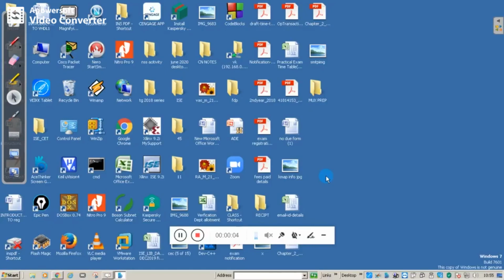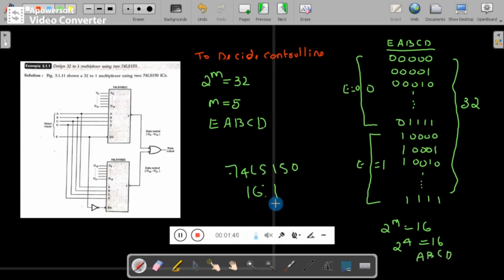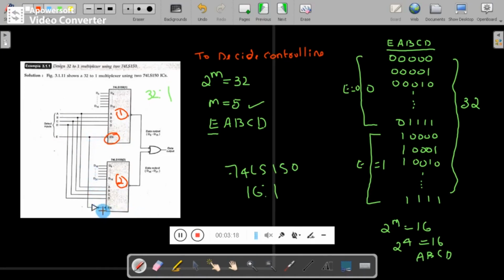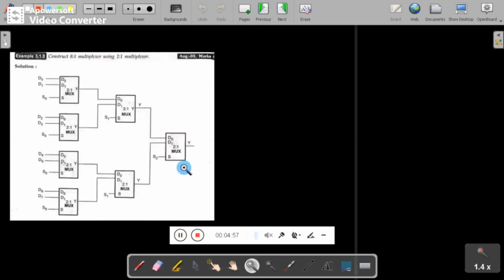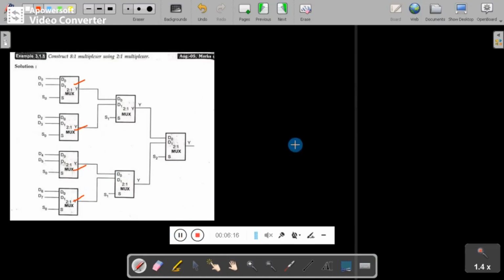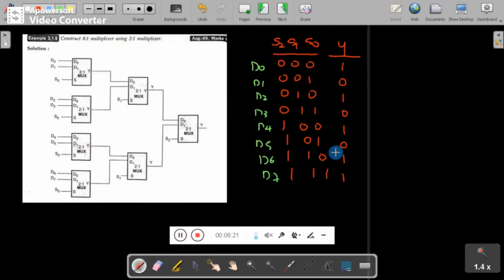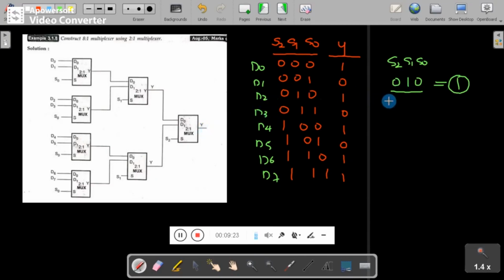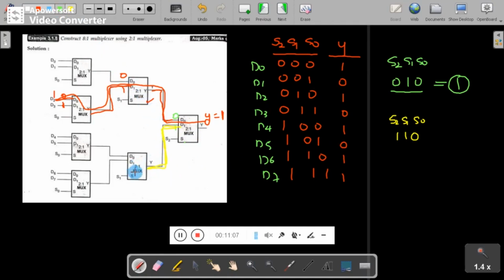VTU ADE 18CS33 M3 L3 MULTIPLEXER DESIGN 1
This video will explain about Multiplxer design  with  examples